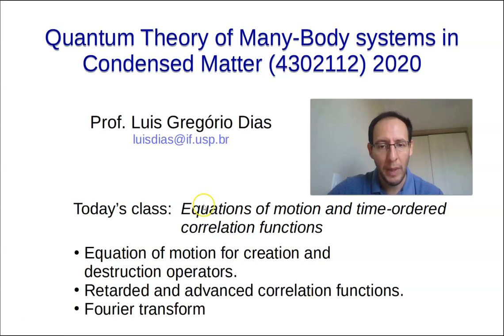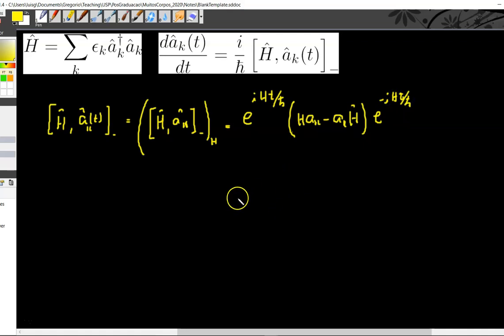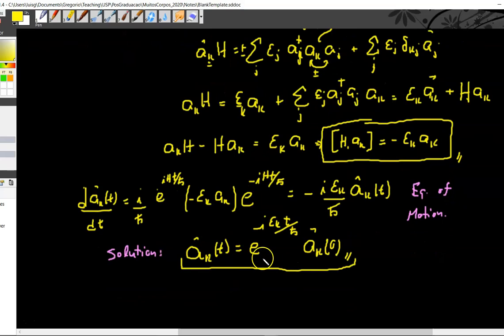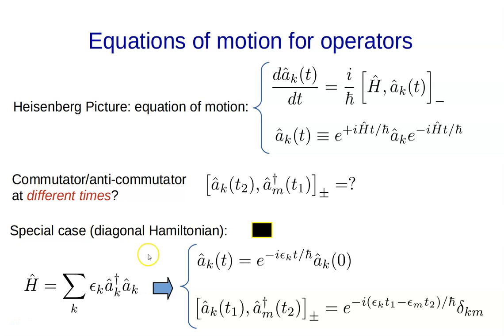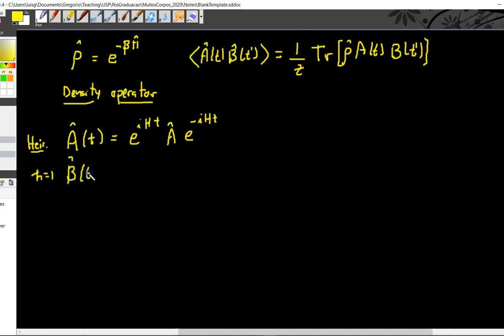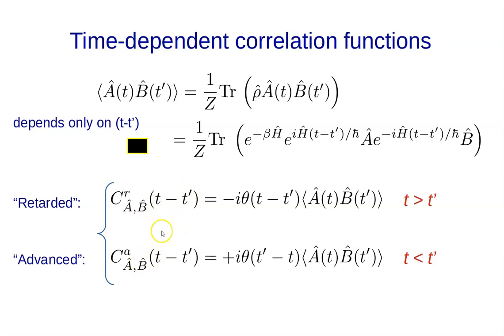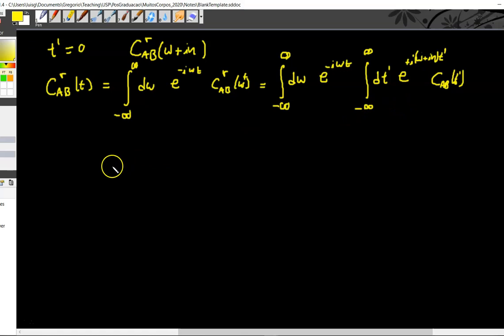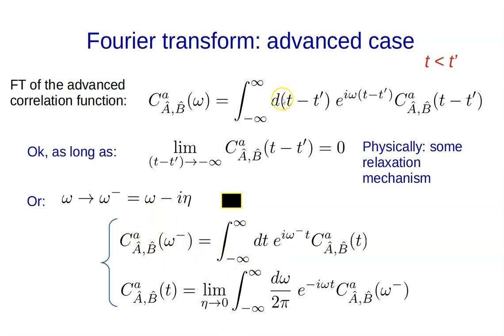8- Equations of motion and time-ordered correlation functions - Course on Quantum Many-Body Physics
In this class, we will cover:
- Equations of motion for creation and destruction operators.
- Retarded and advanced correlation functions.
- Fourier transform of correlation functions
Quantum Mechanics,Many-body theory,Second quantization,Creation and destruction operators, Heisenberg picture

0:00 - Equations of motion for operators
30:12 - Time-dependent correlation functions
43:43 - Fourier transform: retarded case
57:27 - Fourier transform: advanced case